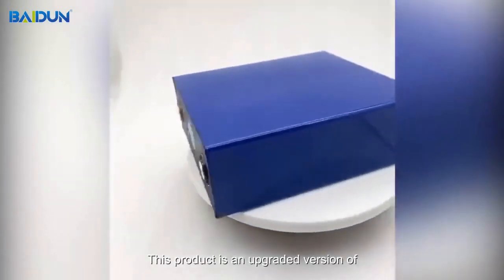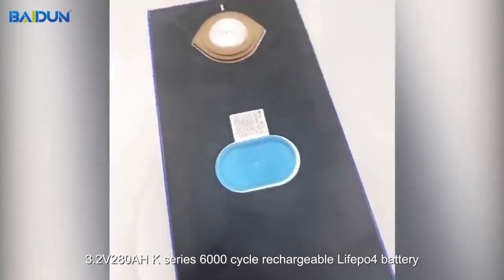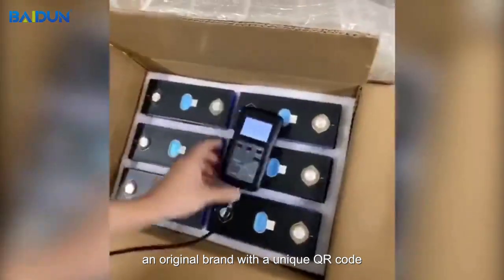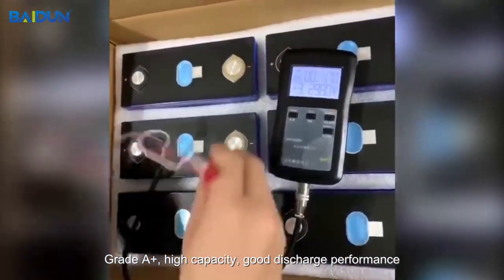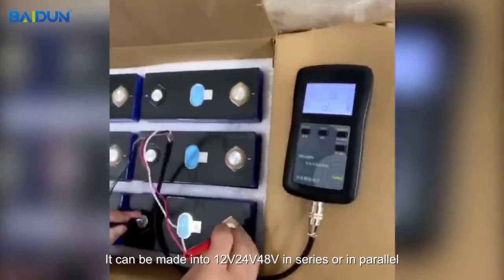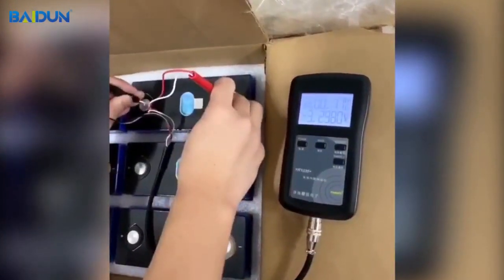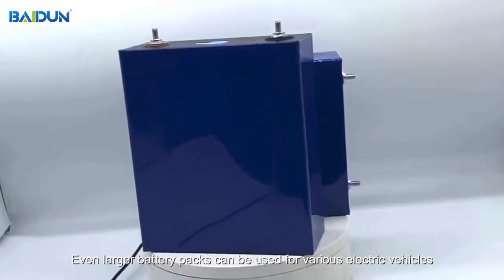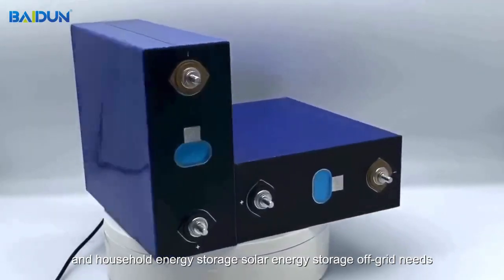BAIDUN Lifepo4 Battery Rechargeable 6000cycles 3.2V 280AH Grade a LF280K